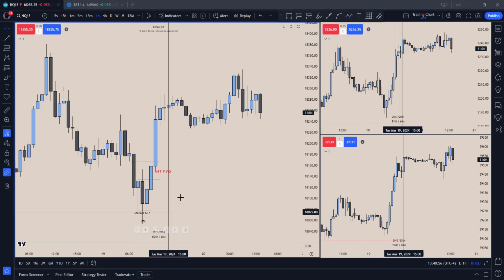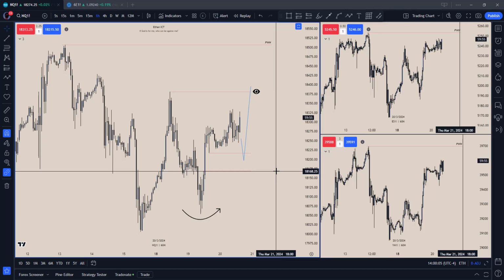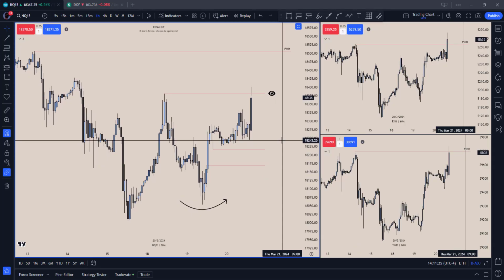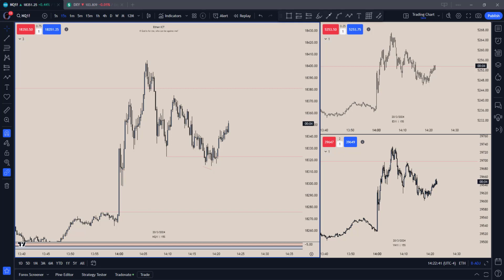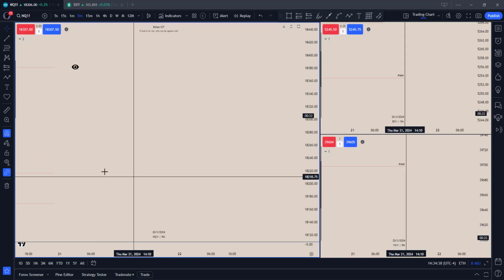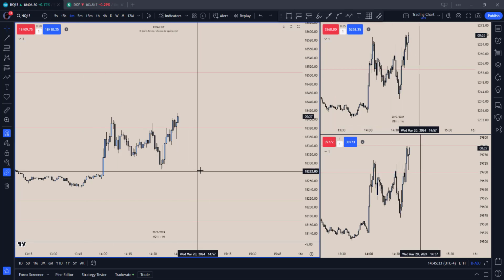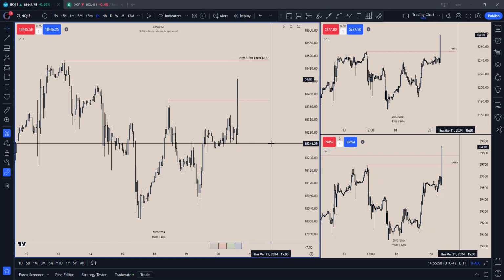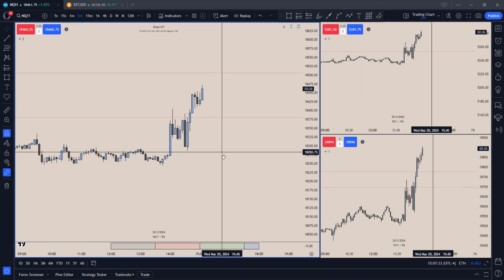13 2024 03 20 FOMC Live Trading